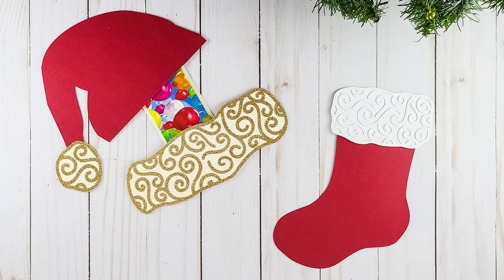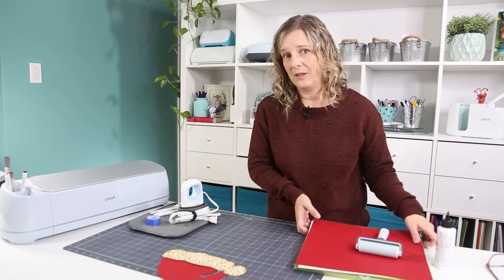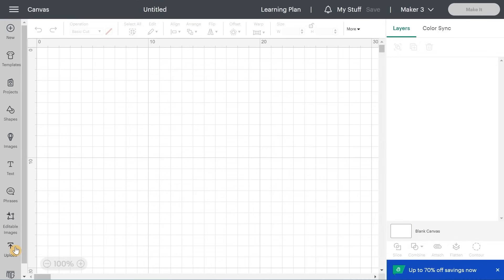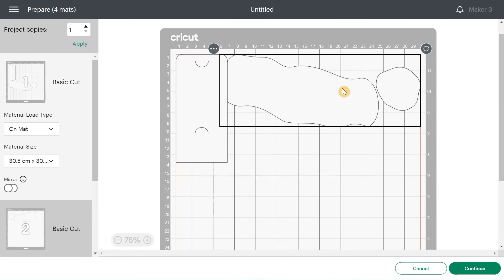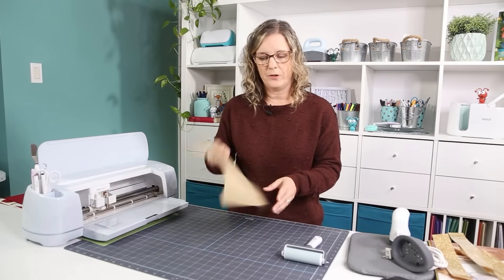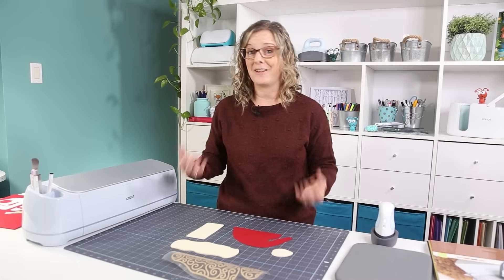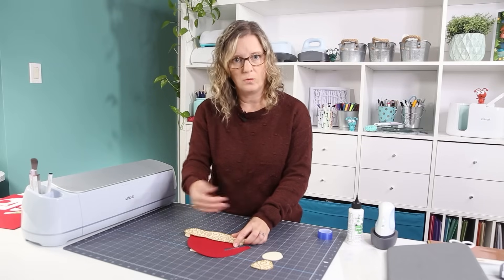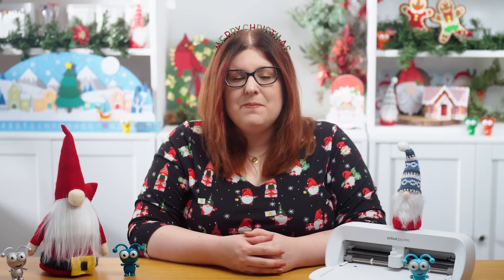Gift Card Holder Tutorial ☃️ CCC 2023 Day 08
Welcome to Day 8 of the Christmas Craft Countdown! Today, Natalie from NeliDesign is sharing these festive gift card holders with us.

Make easy gift card holders for Christmas with these fun cut file designs.

IMPORTANT: The download folder for this project ONLY contains the Santa Hat design. To get the matching stocking design for free, visit Natalie’s

Happy crafting,
Sarah 🥰